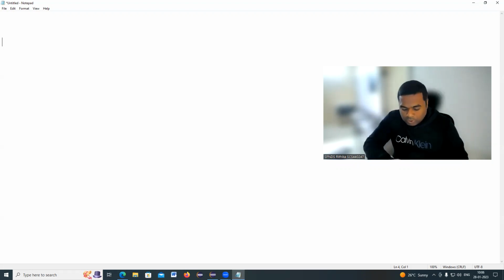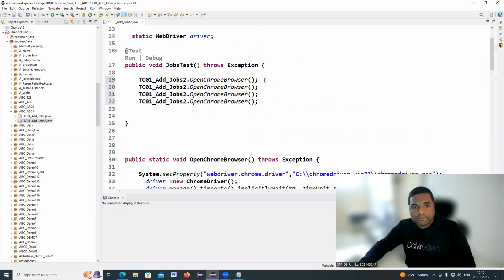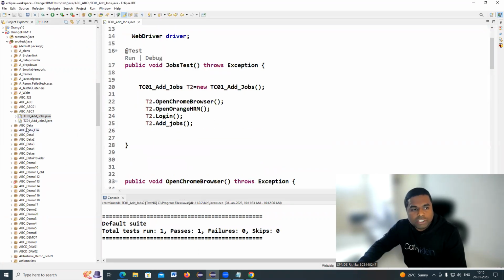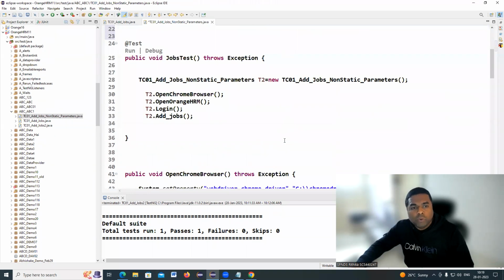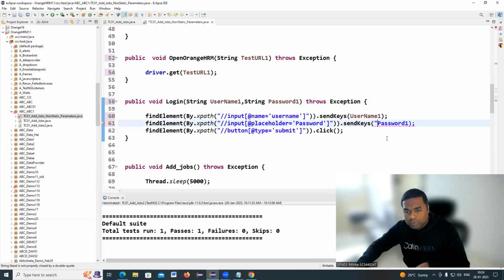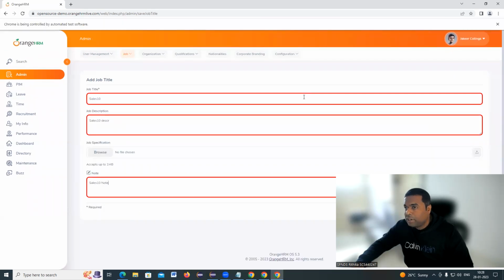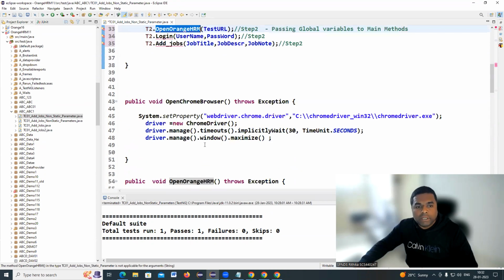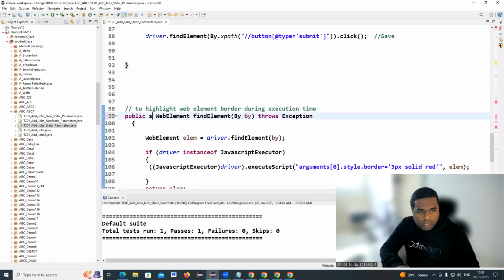Selenium Day5 Lab1-Selenium Proxy Interview support Sudhakar +91-9294052778